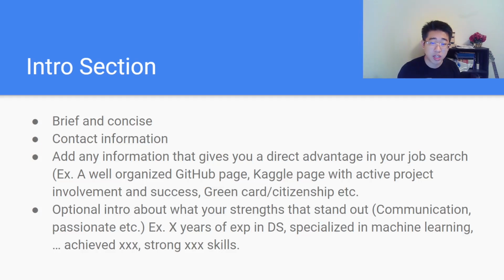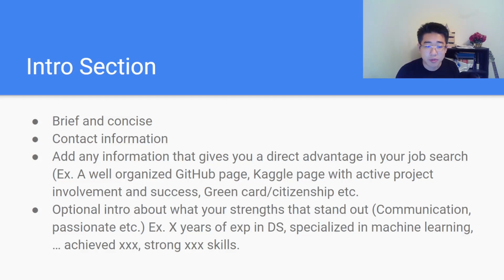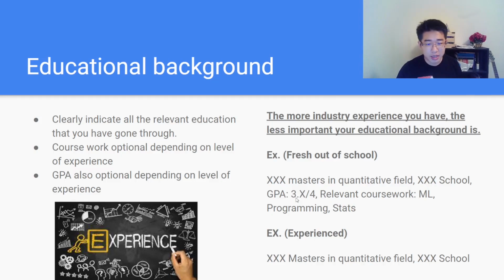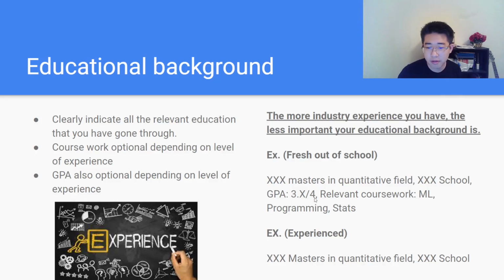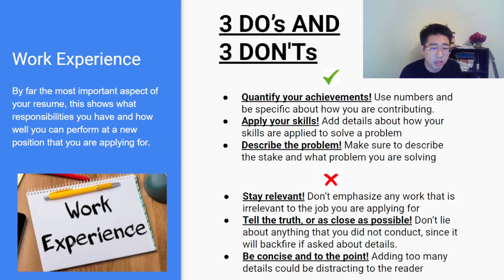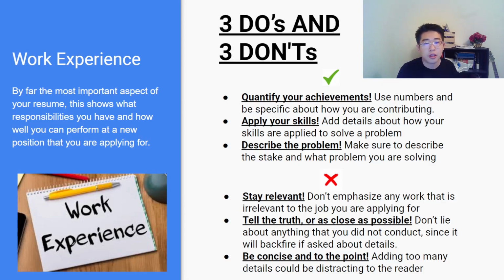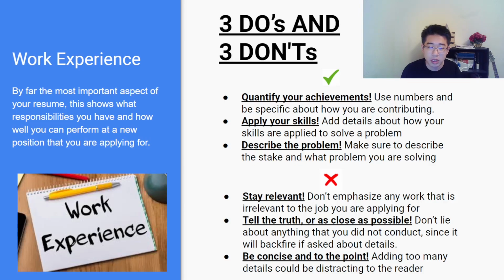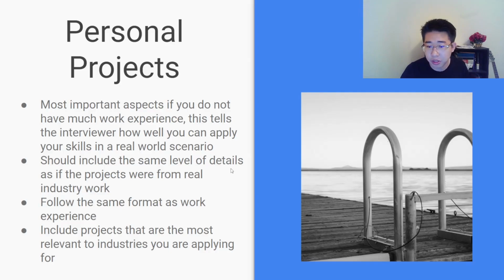How To Make the Best Resume for Finding a Data Scientist Job!? Part 1/2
In this video, I mention tips for building the best Data Science resume if you are looking for a Data Scientist job. Let me know what you think of the video and how I can improve for the next video!!